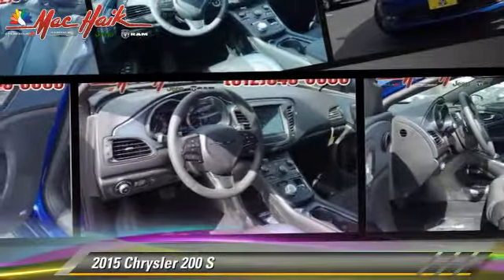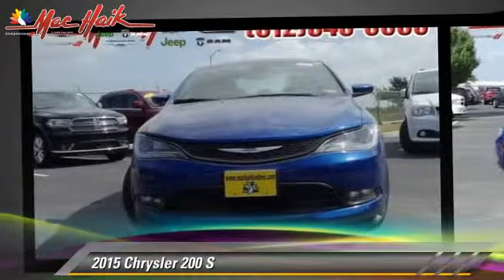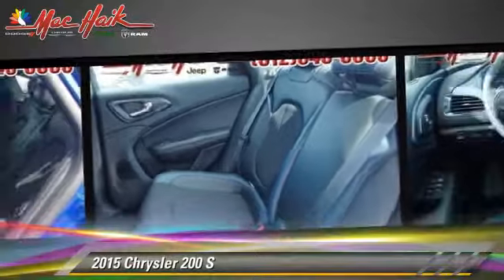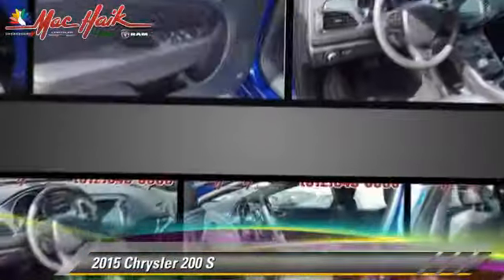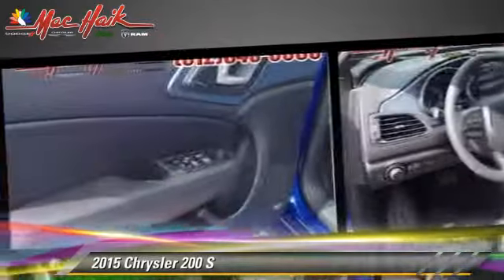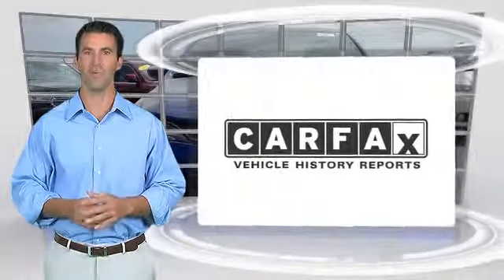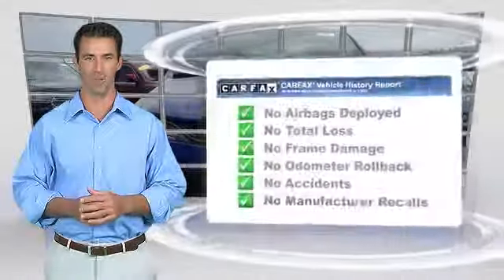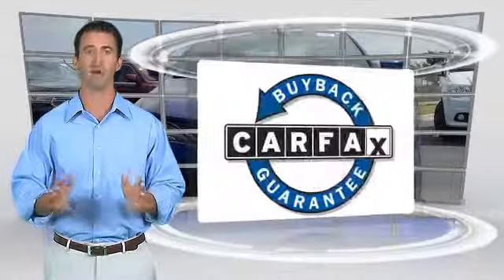Mac Haik Dodge Chrysler Jeep, Georgetown TX 78626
[DFIN:3:3164430:I:1294:78A7E459:cc42e8286bced315e247e6f74b0921ac]